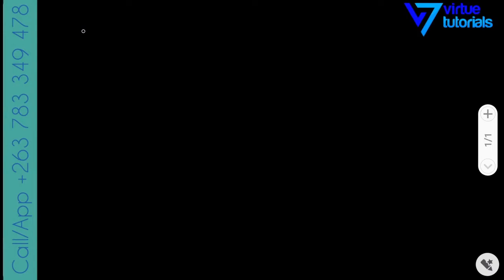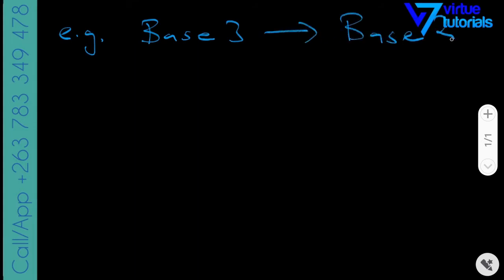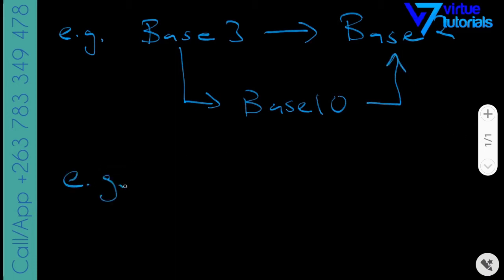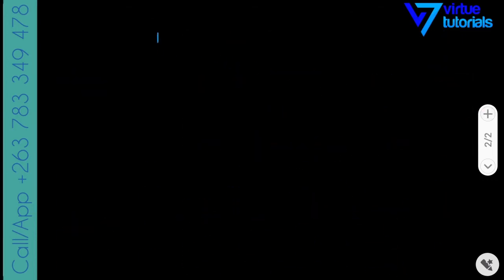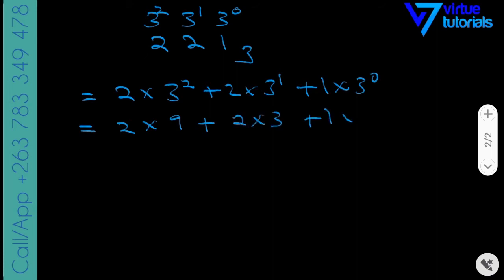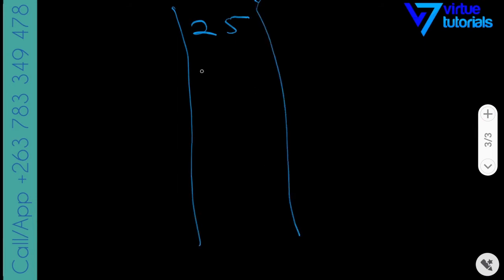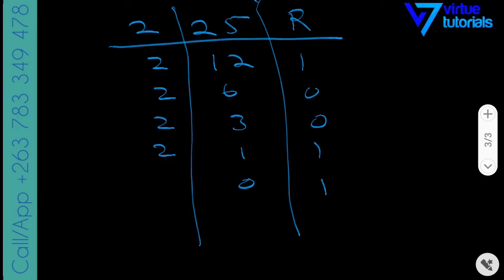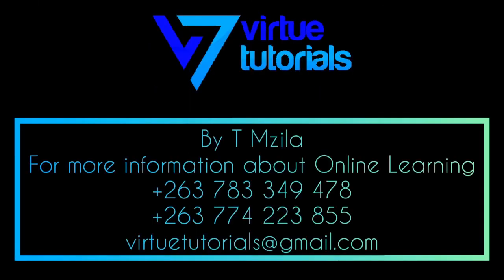Number bases 4 (ZIMSEC&IGCSE)